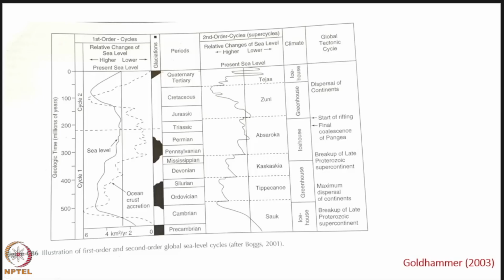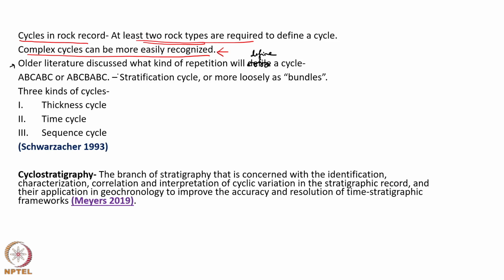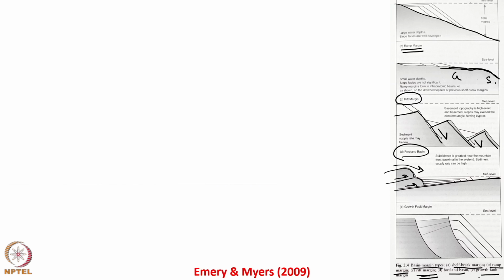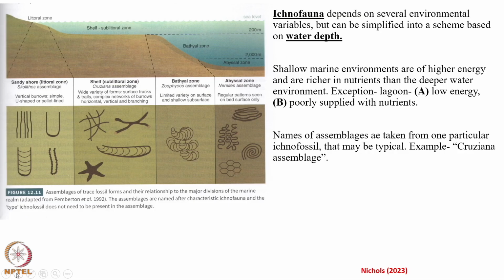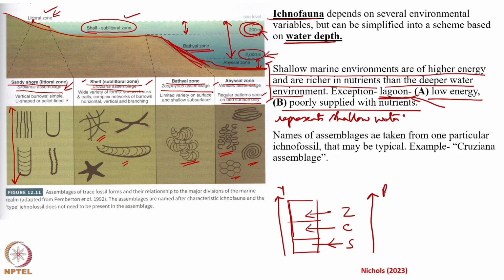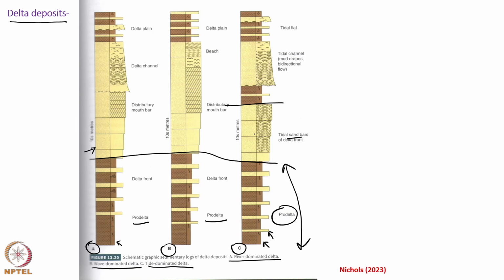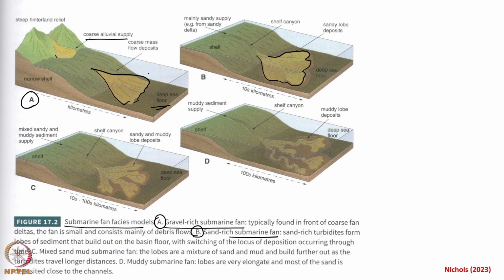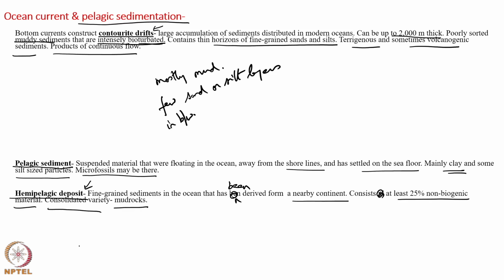Week 12: Lecture 56: Sequence Stratigraphy – VI, coastal & marine deposits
Lecture 56: Sequence Stratigraphy – VI, coastal & marine deposits